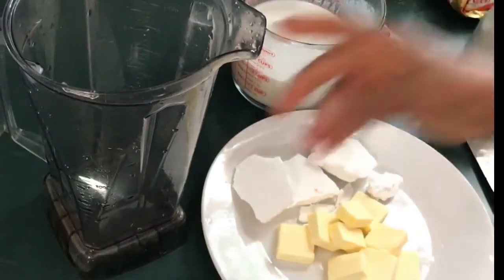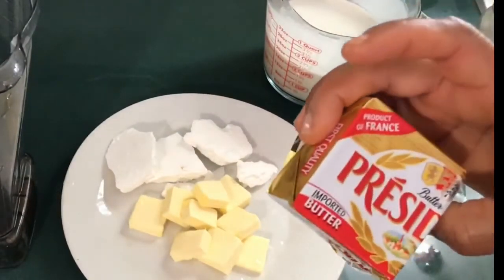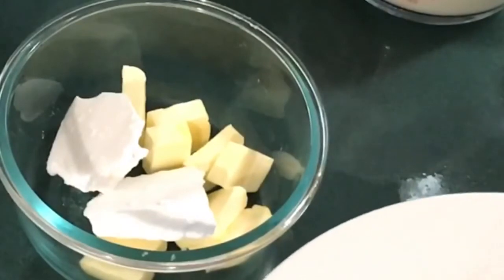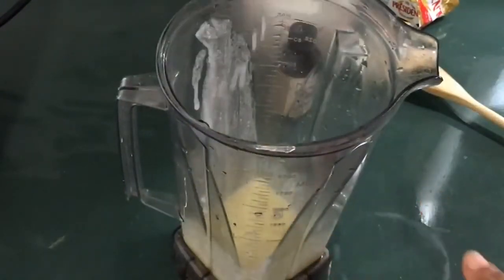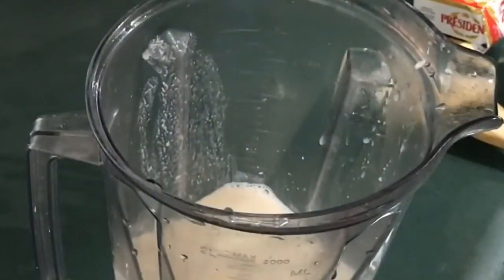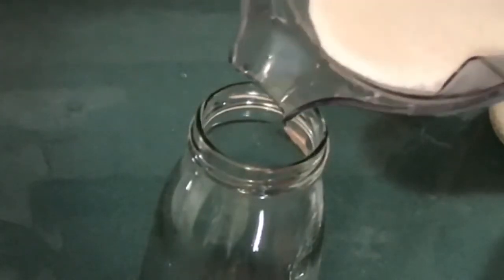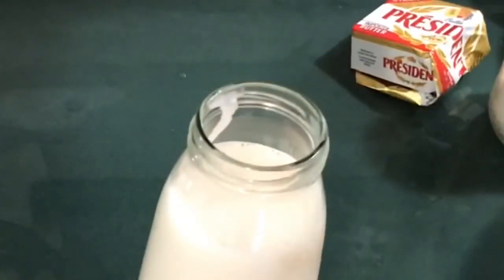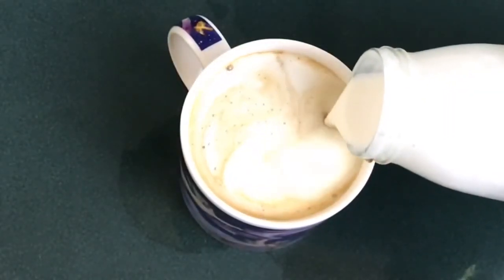HOMEMADE HEAVY WHIPPING CREAM